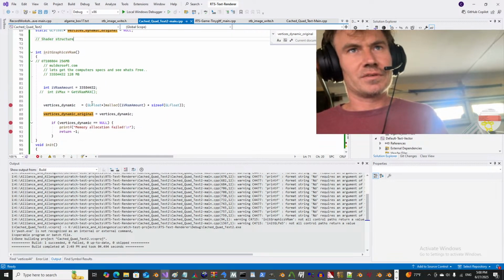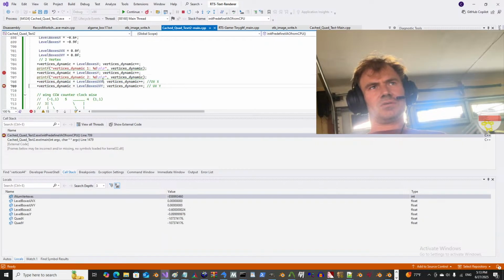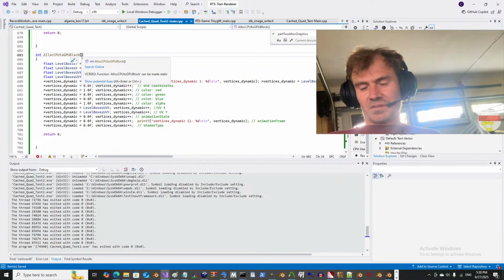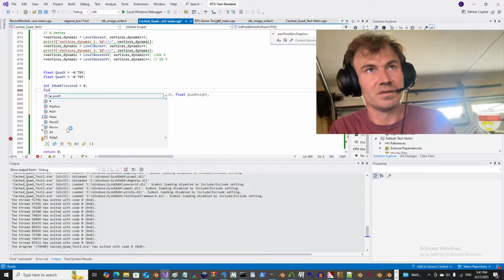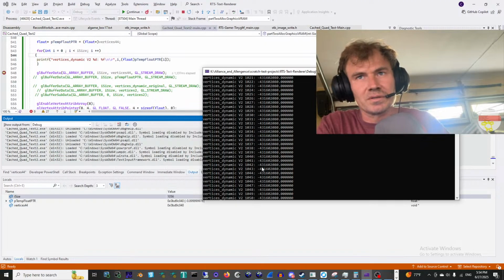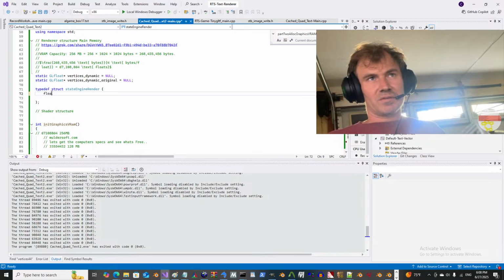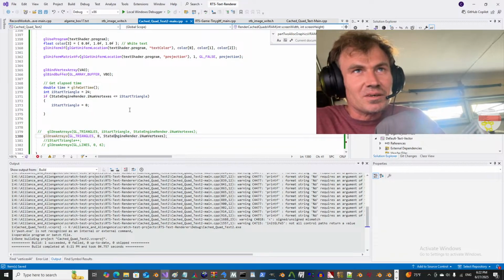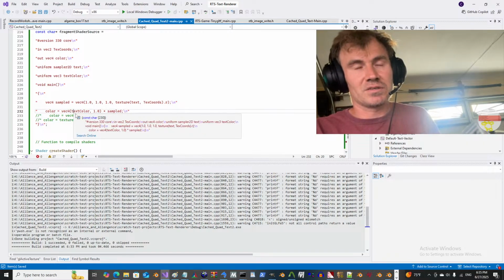RTS C++ Game Make Steam New Game in one Night 6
Draw Rectangle Triangle Cube and Rectangle with RectAngles and maybe a line circle.

// flax engine

1. Login to Play Console and create a App for Draft work.

2. Make a app - Android Studio GameActivity OpenGL 3.0
3. Generate a key
keytool in java bin folder
4. Sign things up in google cloud console

BTC: bc1q5w9uy5g2r5m3pjd8f7g7rv3me6u8dhx6x6vd96

ETH: 0x811FE59dD693165E42dA2F2ff23C0EFcd69AD8A1

Solana: GXNzCfhUgpgKHGq3q8qmfsvtQK5f15voMnhu55uR9Tuq

running on 2 CPU E5 Xeon 2699